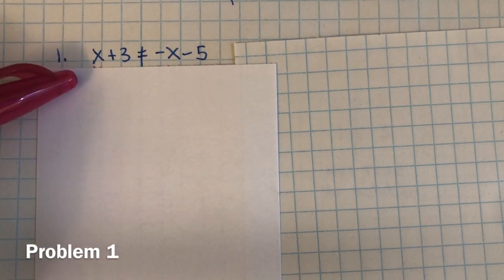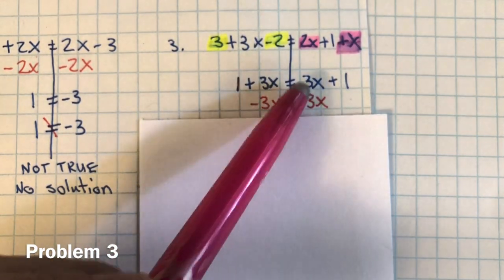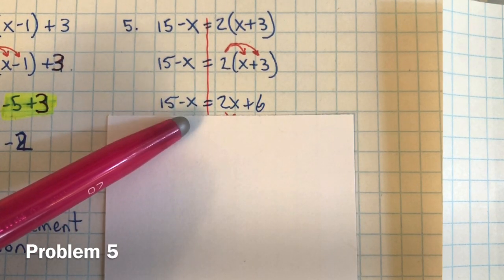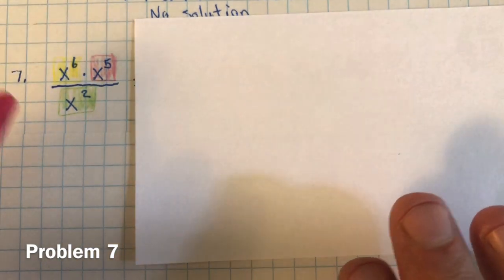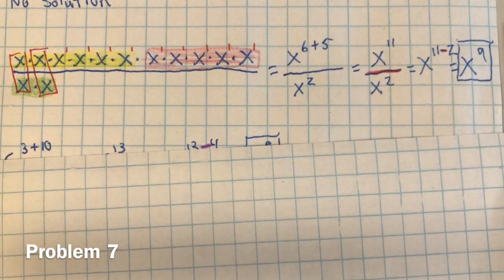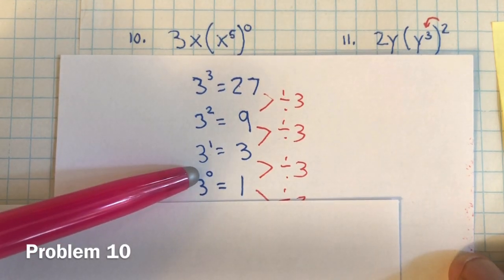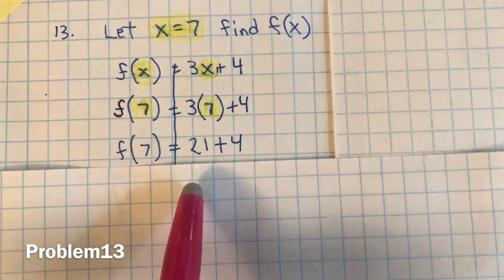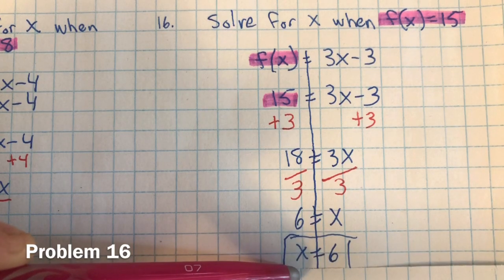Math 1 INT CPM Chapter 2 Summative Assessment REVIEW